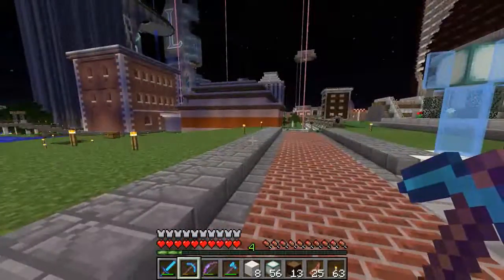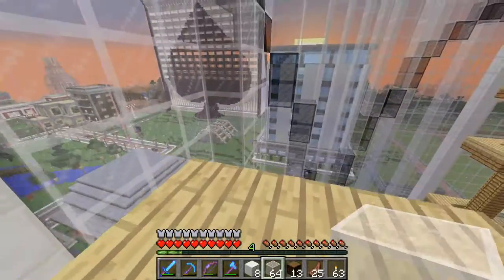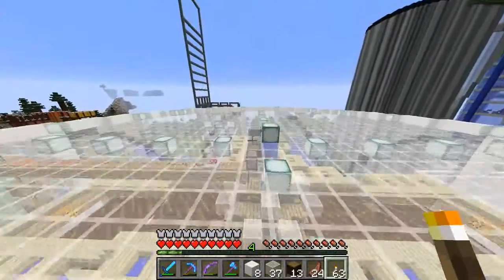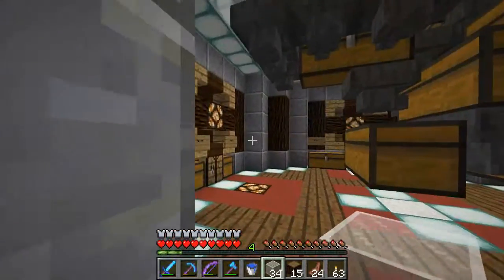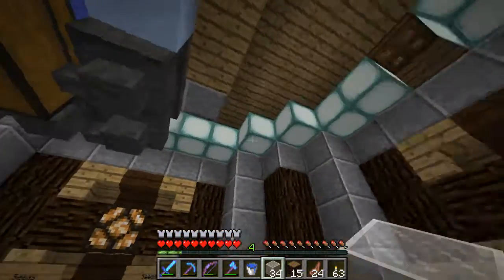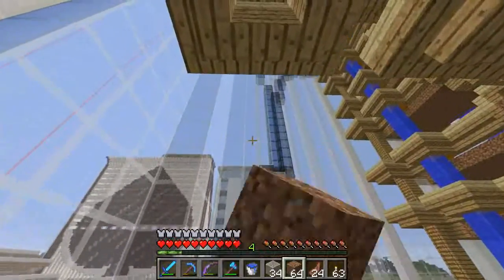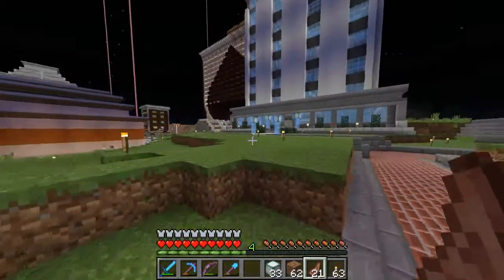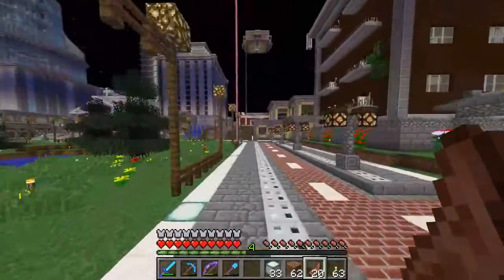Insorum Server S2 :: Episode 50 - IT'S DONE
IT'S FINALLY DONE. Now to move on to. oh.

The Insorum is a private, whitelisted server on which many people from all over the world play on.